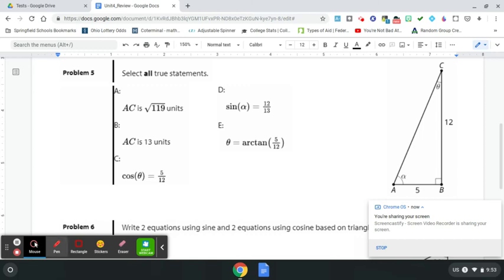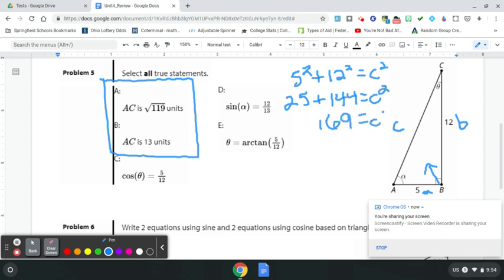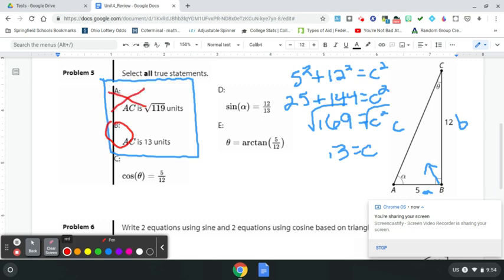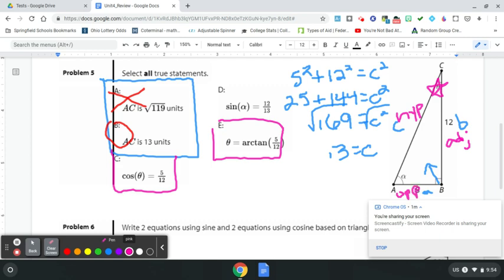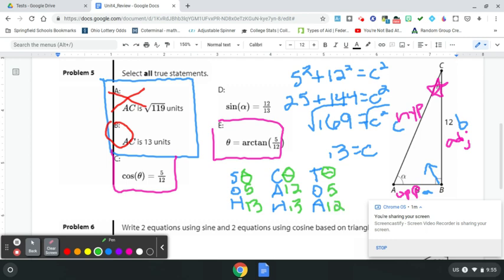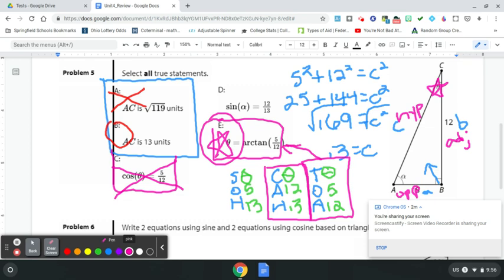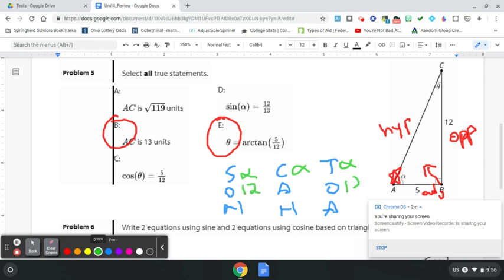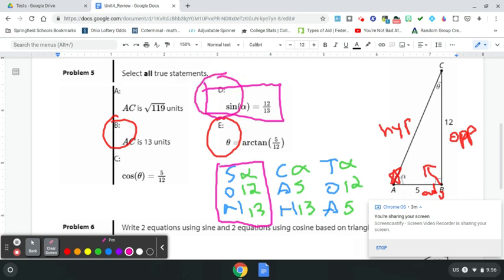Unit 4 Review: Problem 5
This right triangle problem focuses on the set up of Trig equations and the Pythagorean Theorem